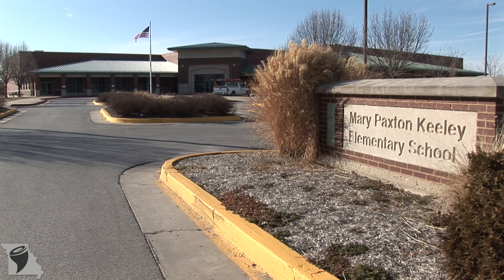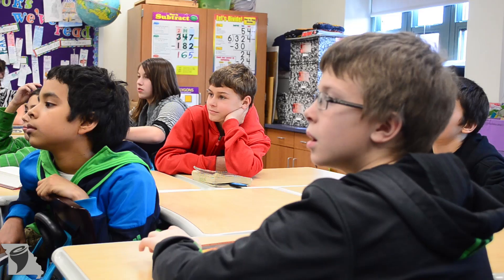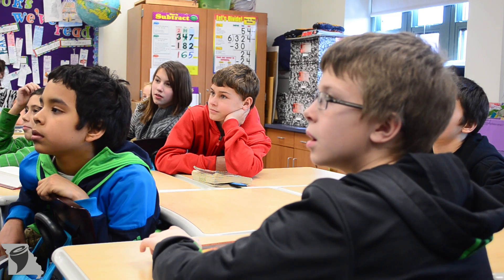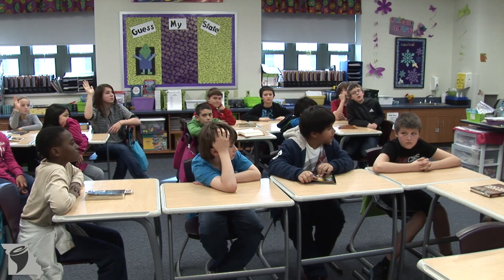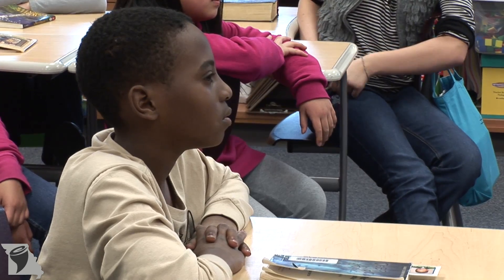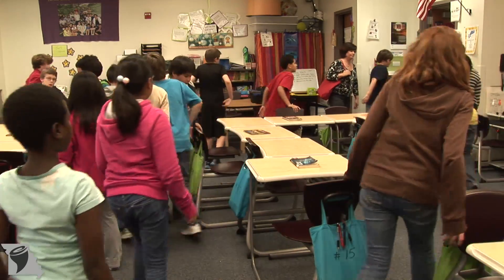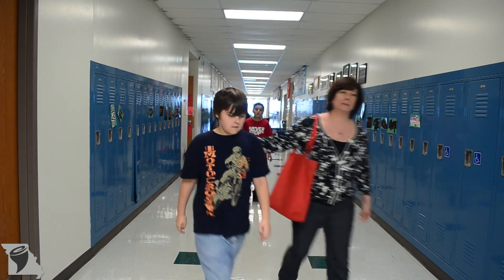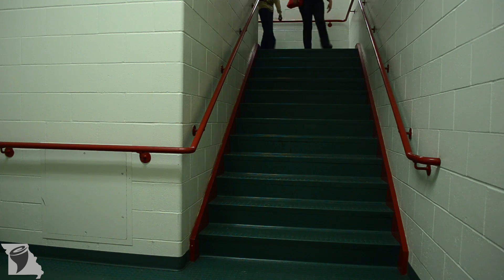Tornado Safety at School - Missouri StormAware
Missouri StormAware demonstrates the planning and exercising that go into protecting Missouri students in case of a tornado or severe thunderstorm.